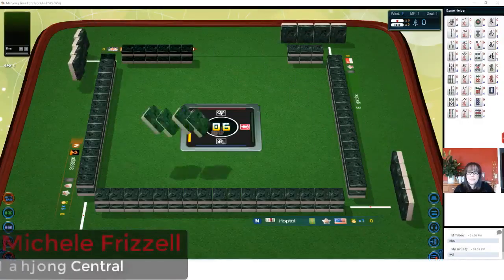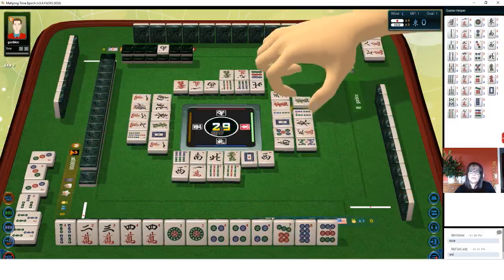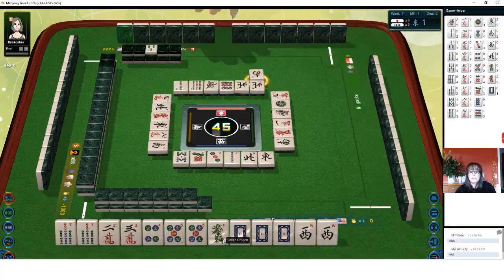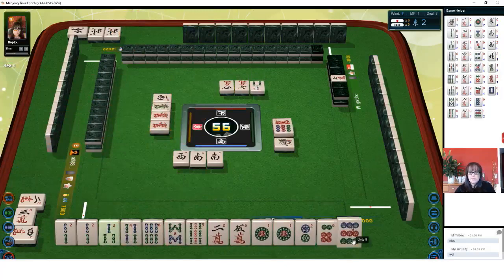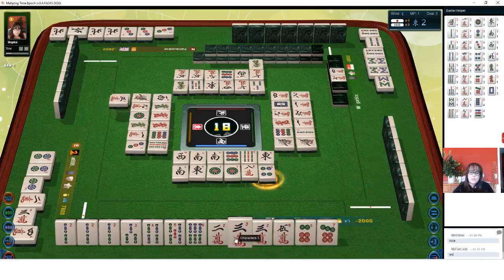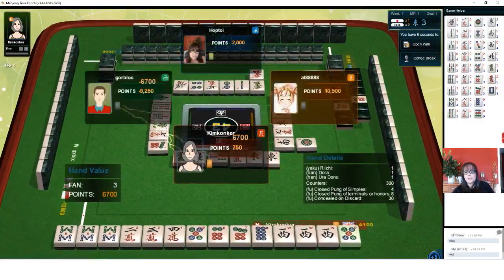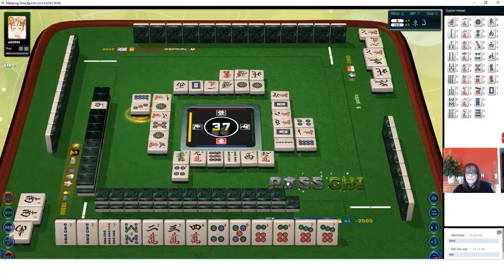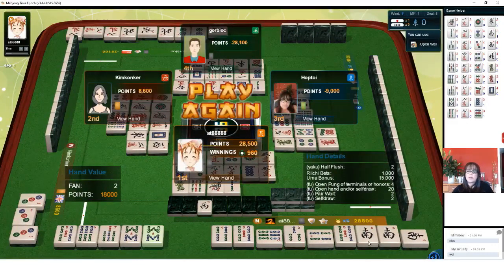Riichi Mahjong Strategy Theory 20200403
Riichi mahjong is relatively easy to learn but it takes a lifetime to master.  Join me on a journey of learning how to play Japanese style.

FURITEN:  Furiten means “sacred discard” and is described in Riichi as a “thrown-away tenpai”.  It is a situation that occurs when a player is ready to win (tenpai) but cannot win by discard (ron) because of an earlier decision to not use a winning tile or discarding their winning tile earlier in the game.  A player who is furiten can still win by self-pick (tsumo).  A player can also be furiten temporarily if they do not ron on a discarded tile.  When this occurs, the temporary furiten is lifted their next turn.  To enforce the furiten rule, tiles are discarded in rows of six in front of each player (river [kawa]) and claimed discards are turned in exposures to indicate which player discarded the tile to complete the block.  All players need to be intentional with each of their discards and they need to plan their wait to avoid being furiten.

UMA Bonus/Penalty:  At the end of a session, bonuses and penalties are applied to the scores - this is called Uma.  The player in 4th place pays 15k, the player in 3rd place pays 5k, the player in 2nd place receives 5k, and the player in 1st place receives 15k.  If there is a tie for 1st place, each player gets 10k.

Michele Frizzell
Instructor, Author, Speaker
6175 Hickory Flat Hwy Ste 110-335